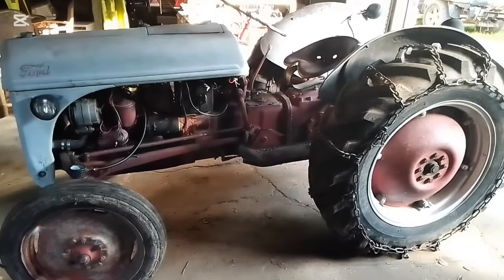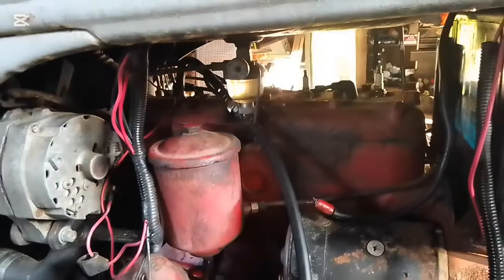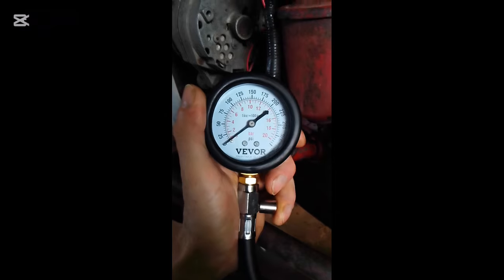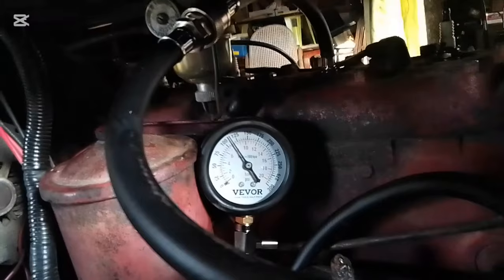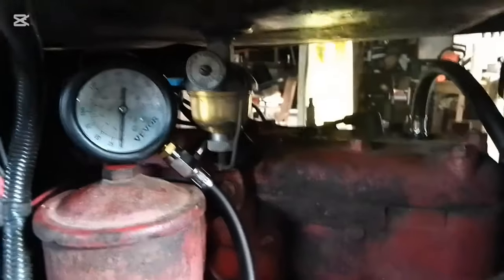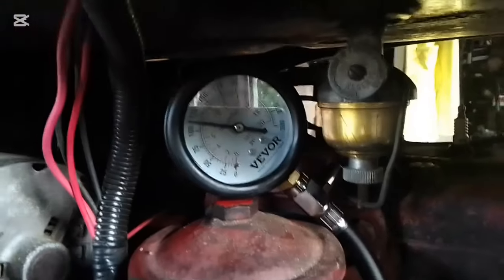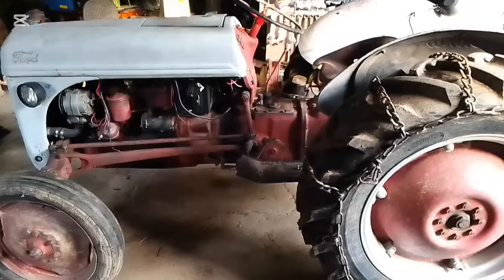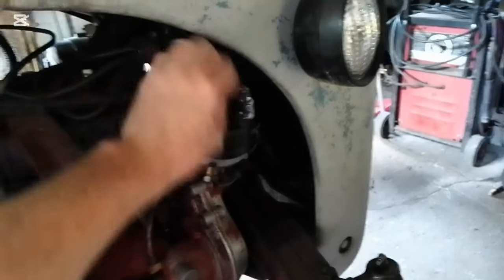Tractor repair. 1951 ford 8n purchased for scrap steel with a blown engine and plow.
Engine compression test. After a carburator clean, distributor clean, re arrange the plug wires and drain excess oil. Repair one faulty lead to distributor cap and poor ground.

Ford 8N Tractor Compression Test
Simple Tractor Fixes That Don’t Need a Rebuild
 “120 PSI on an Old 8N!”